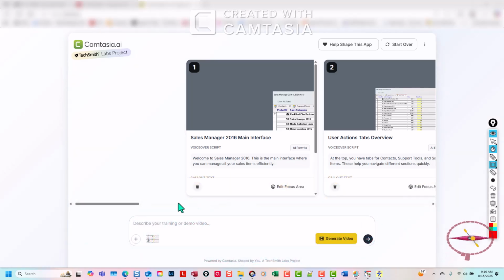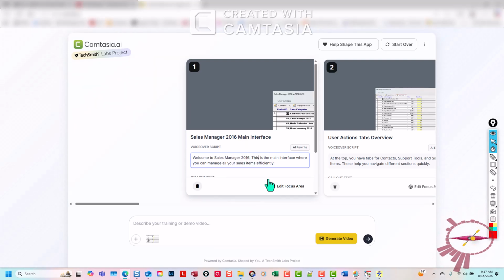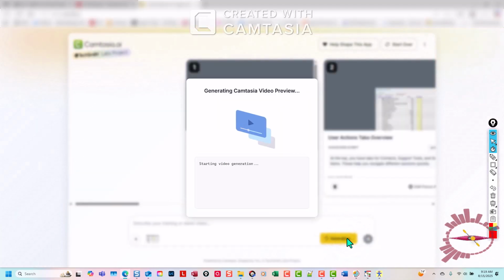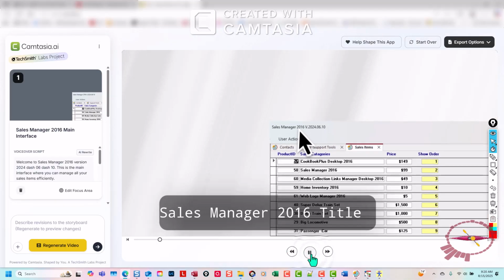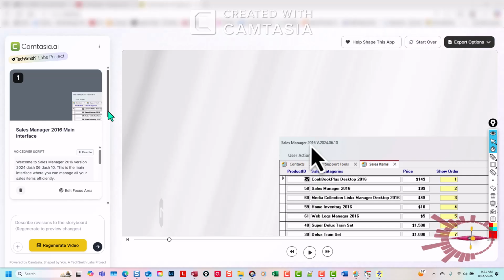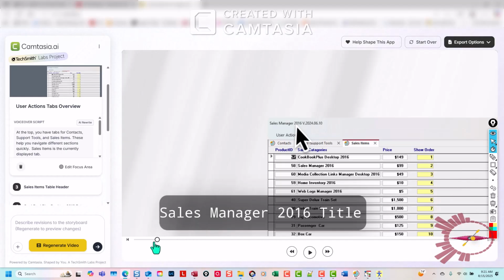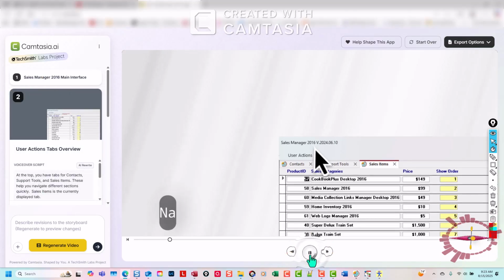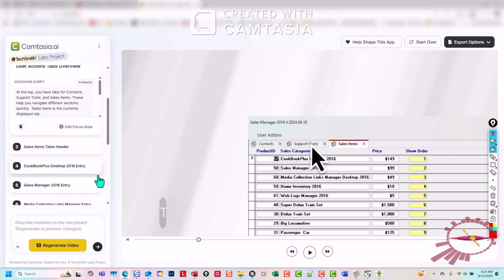Camtasia.ai Feature Request Regenerate Videos On Scene-By-Scene Basis 2025 08 15